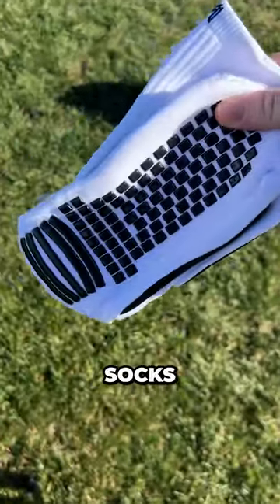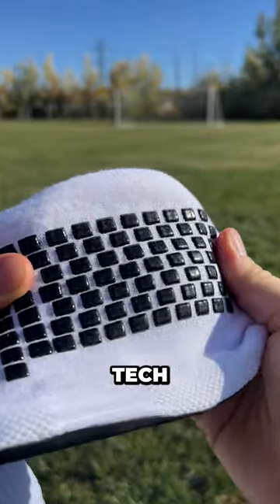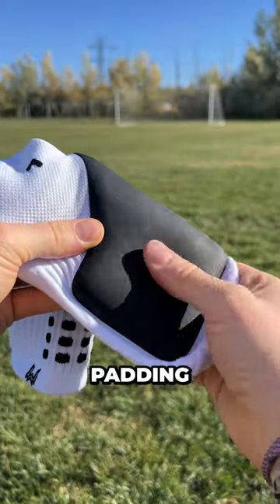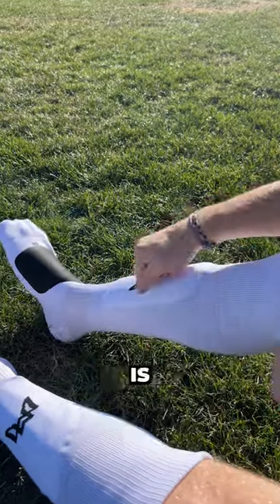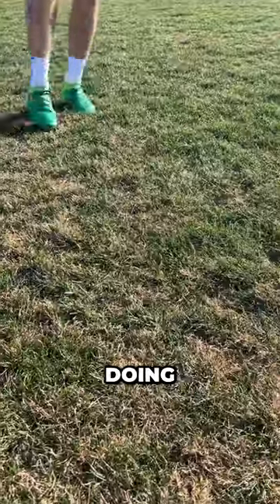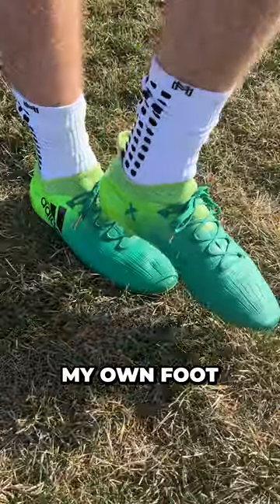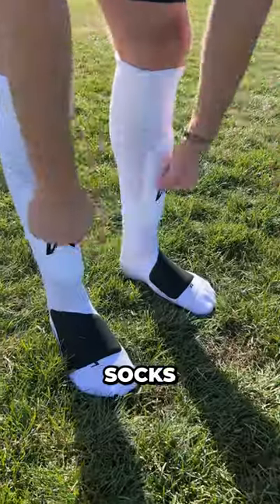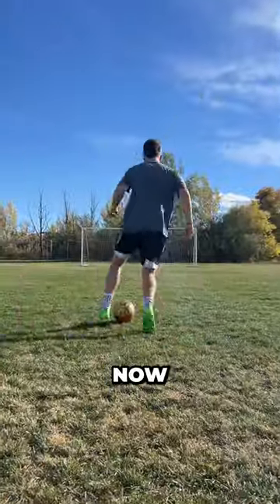MediCaptain Soccer Socks Have Everyone Talking! 😲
Introducing Medicaptain Protective Grip Socks with Metatarsal Padding –